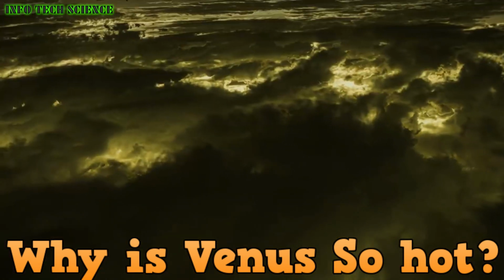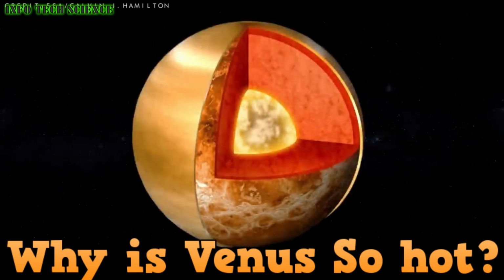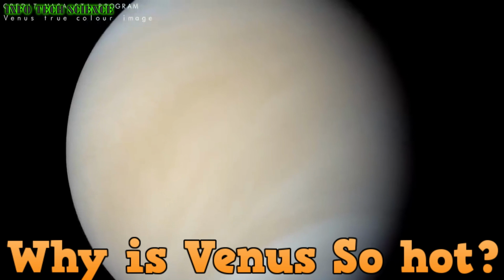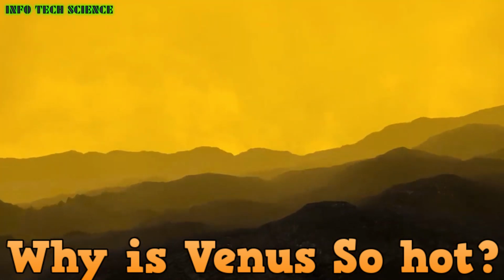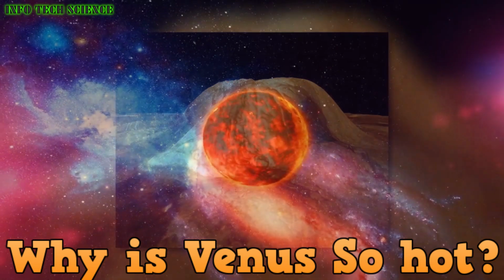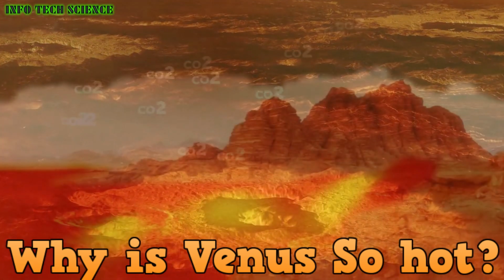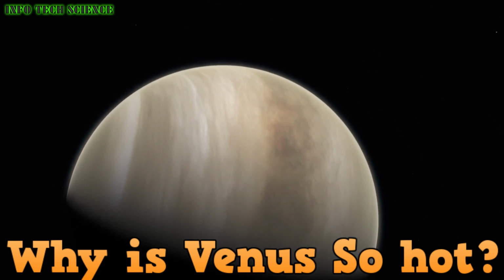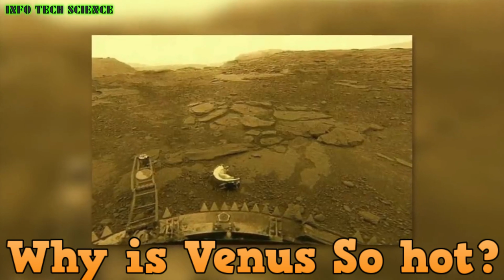Why is Venus So hot? |Would a human survive on Venus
Forget sunscreen, you'll need a heat shield for this trip! ☀️ We're diving into the inferno that is Venus, the hottest planet in our solar system. But what makes it scorch at 864°F? ️ Is there any chance of finding life in this hellish paradise?
Join us as we crack the code of Venus's runaway greenhouse effect, sulfuric acid clouds, and crushing pressure. Can humans handle the heat, or is Venus a cosmic no-go zone?  Tune in and find out!
What would happen if a human stepped on Venus,
Would a human survive on venus,
Could life currently exist on venus.
How long would take to survive on venus,
life on venus,venus,is there life on venus,
can we live on venus
,planet venus,venus atmosphere
,a day on venus,venus facts,
venus planet,venus and earth,
what would it be like to stand on venus,
venus life,venus documentary,
why is venus so hot,
can we terraform venus,
survive venus,surface of venus,
venus planet surface
,is venus a gas planet,
why can't we live on venus,
venus surface,venus rotation,